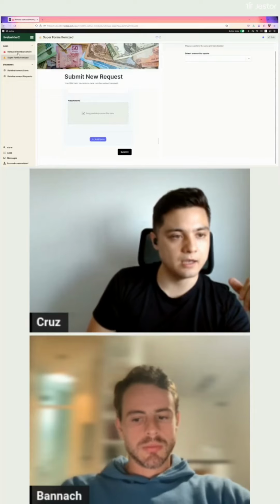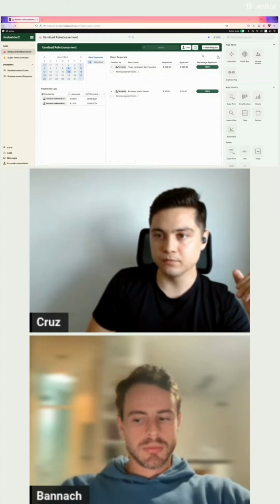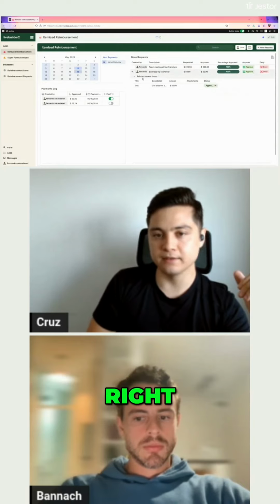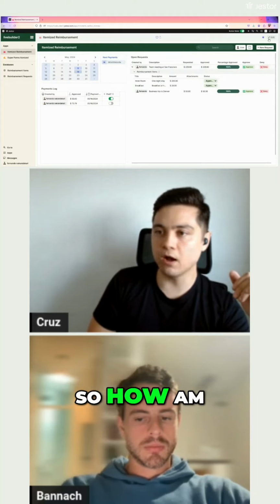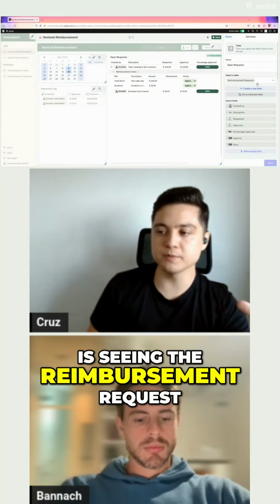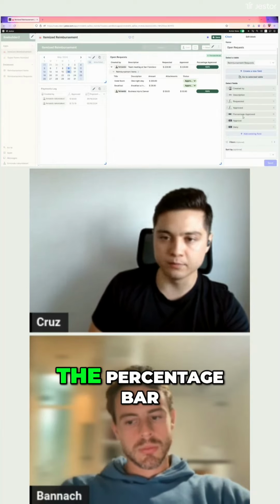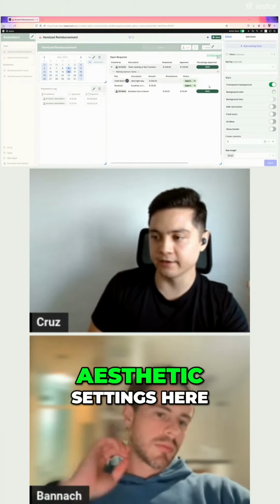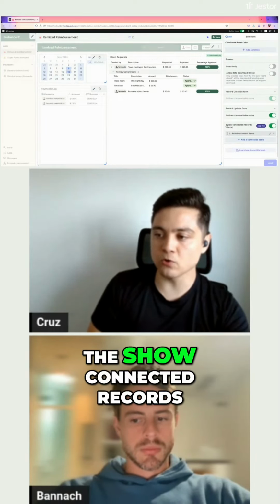Mastering Table Components: How to Navigate Open Requests and Reimbursement Items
Learn how to efficiently handle open requests and view reimbursement items in this comprehensive tutorial. Discover the key features of the table component and customize it to suit your needs.